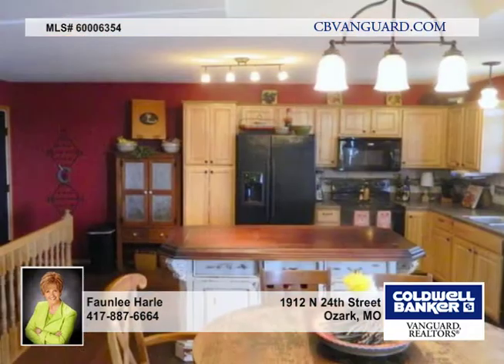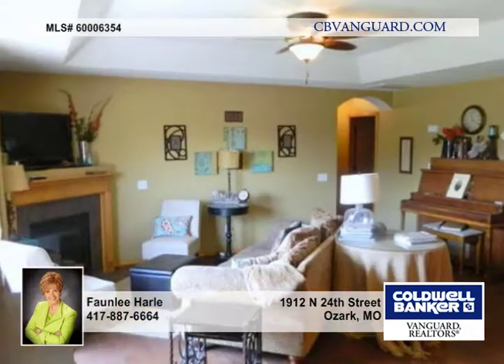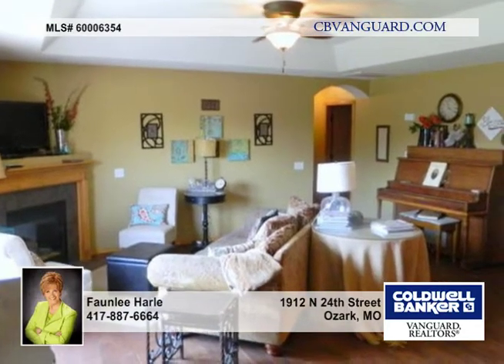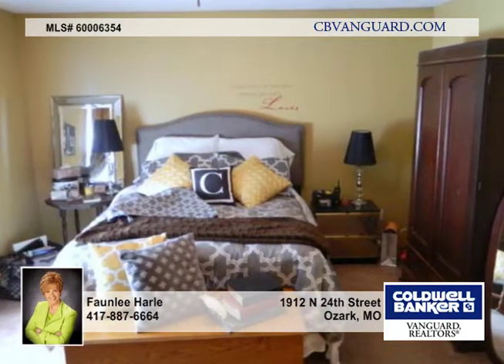1912 N 24th Street Ozark Homes for Sale MO | cbvanguard.com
1912 N 24th Street, Ozark, MO
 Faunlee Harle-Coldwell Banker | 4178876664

Beautiful home w/ lots of space! This 4 BR, 3 living area home has an open floor plan w/ plenty of room for everything. The kitchen has an updated backsplash, a pantry w/ pull out shelves and a gorgeous mahogany island. The dining area flows easily into the LR w/ handscraped hardwoods throughout. MBR + 2 BR's on main flr. Downstairs are 2 great living areas! The FR has a wet bar.  The second downstairs living area has a stage and chalkboard wall, built in bunks and storage cabinets (bunks and cabinets could be removed). The 4th BR is downstairs w/ a full BA. There is also a lg storage rm that could be used as an office. In addition, there are multiple storage closets in the basement. This home is in Mulberry Ridge and homeowners get to enjoy the community pool, kids play area and fishing pond.